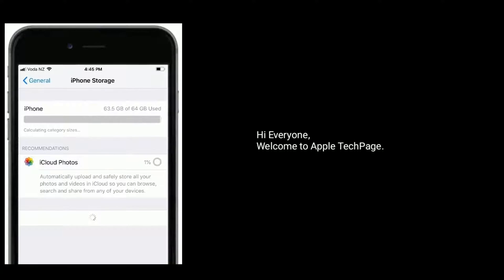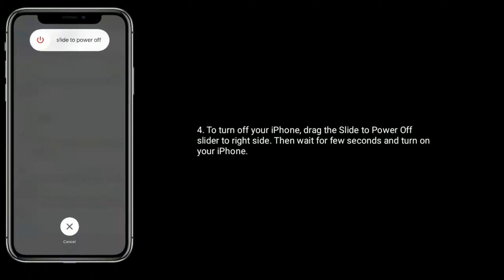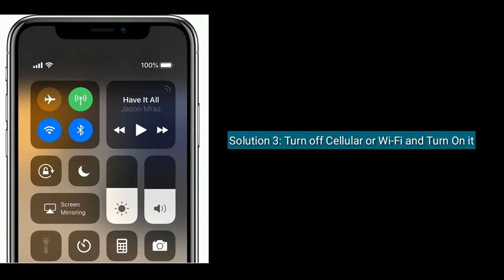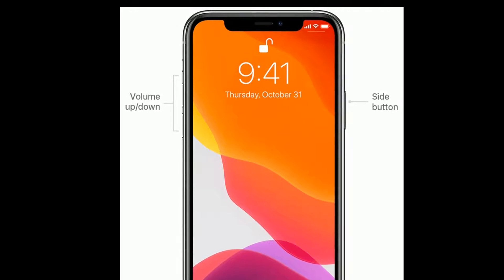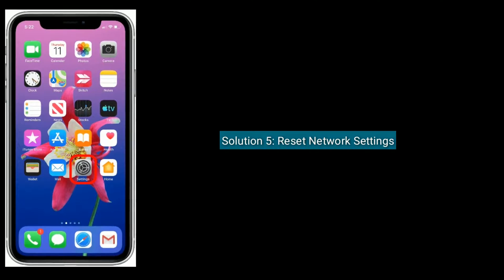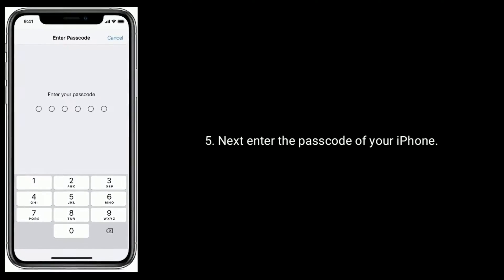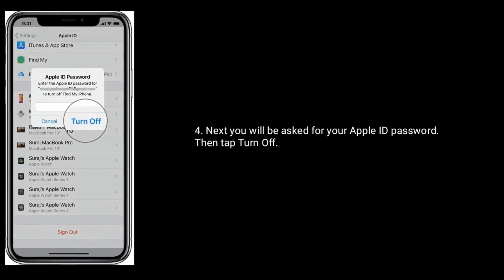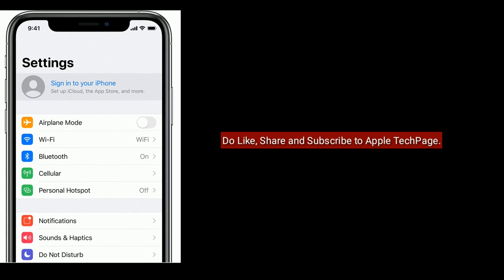iPhone Storage Stuck on Calculating Category Sizes in iOS 15 [Fixed]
iPhone storage stuck on Calculating Category Sizes in iOS 13.5, how to fix iPhone stuck on Calculating Category Sizes, iPad Storage Stuck on Calculating Category Sizes.